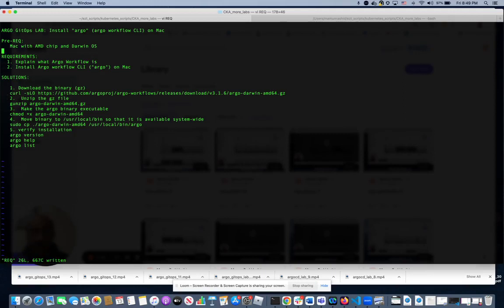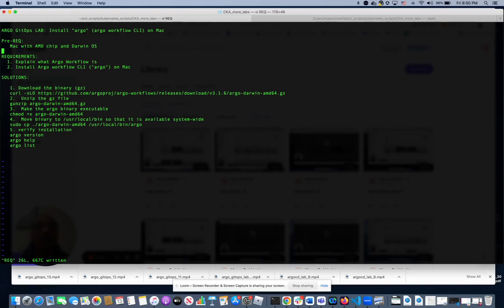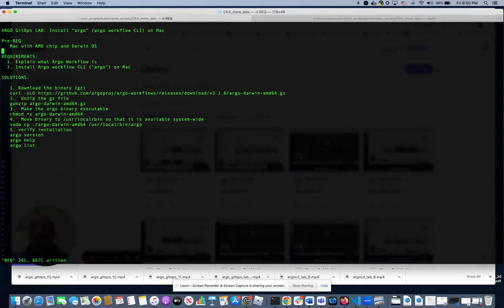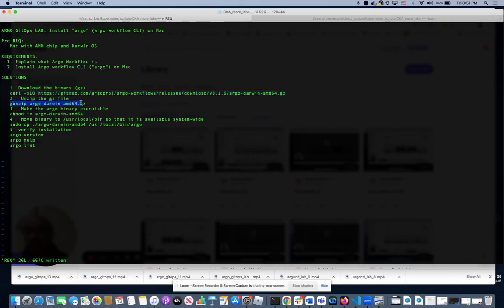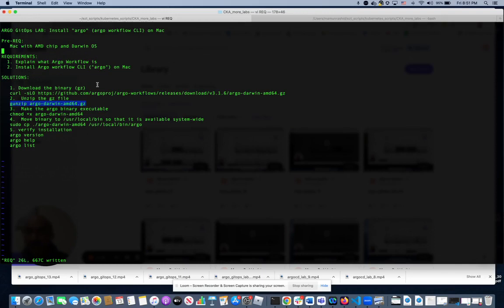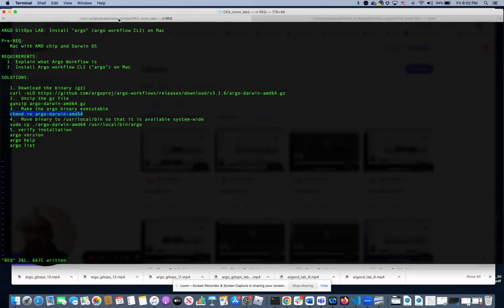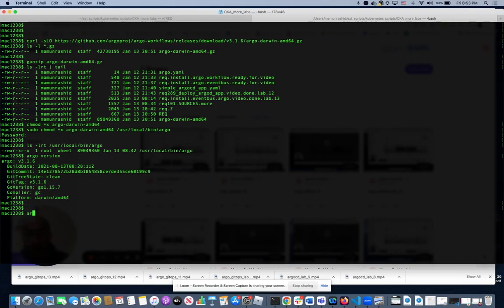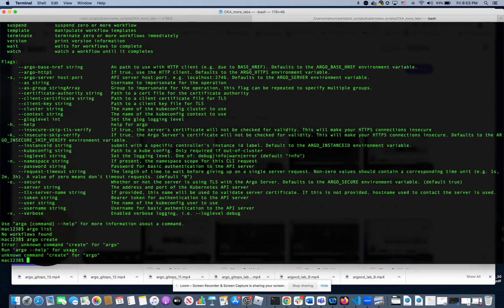ARGO GitOps LAB #14 : Install argo workflow CLI on Mac and verify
ARGO GitOps LAB: Install "argo" (argo workflow CLI) on Mac

Pre-REQ:
   Mac with AMD chip and Darwin OS

REQUIREMENTS:
  1. Explain what Argo Workflow is
  2. Install Argo workflow CLI ("argo") on Mac

SOLUTIONS:

   1. Download the binary (gz)
   2.  Unzip the gz file
   gunzip argo-darwin-amd64.gz
   3.  Make the argo binary executable
   chmod +x argo-darwin-amd64
   4.  Move binary to /usr/local/bin so that it is available system-wide
   sudo cp ./argo-darwin-amd64 /usr/local/bin/argo
   5. verify installation
   argo version
   argo help
   argo list